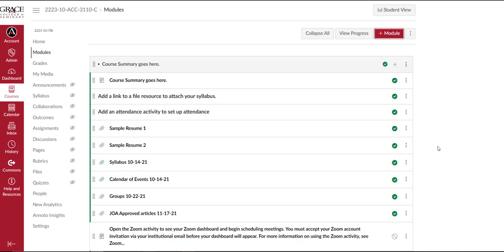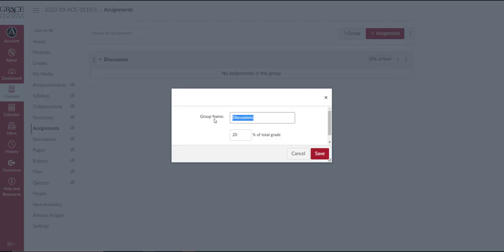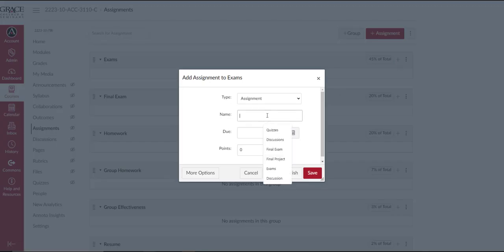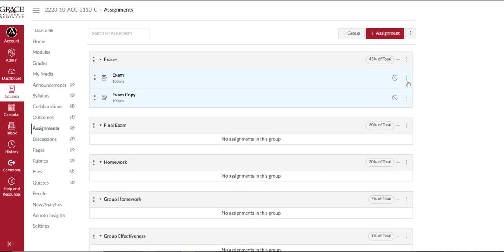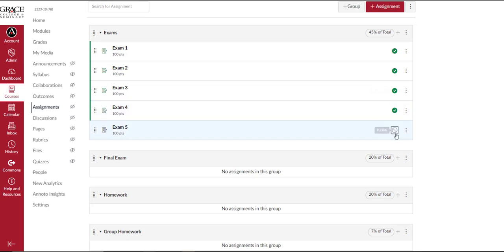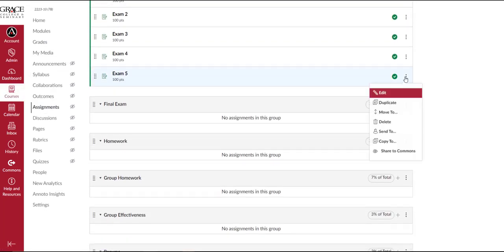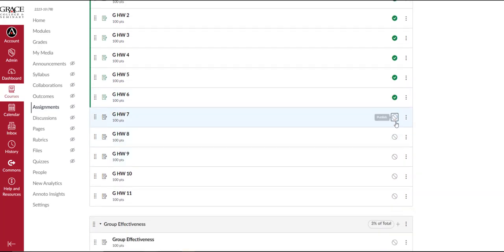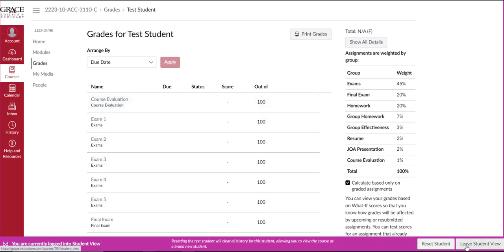Create Manual Gradebook for In Person Class